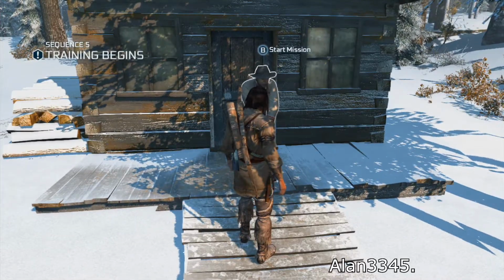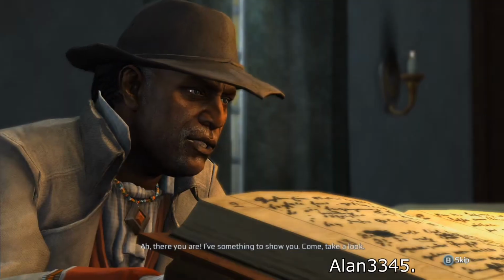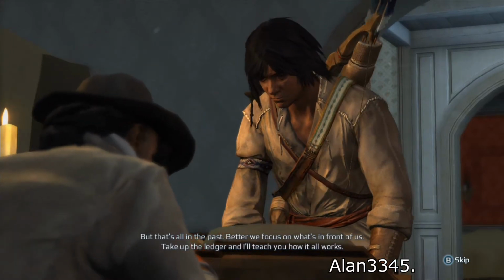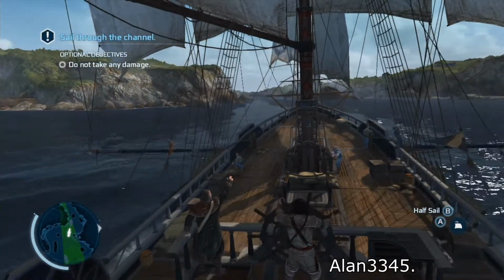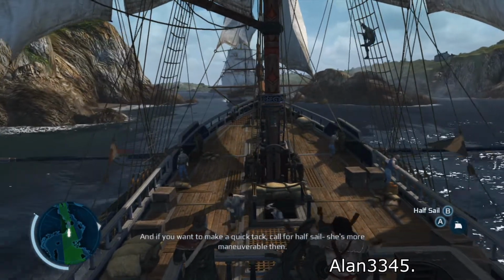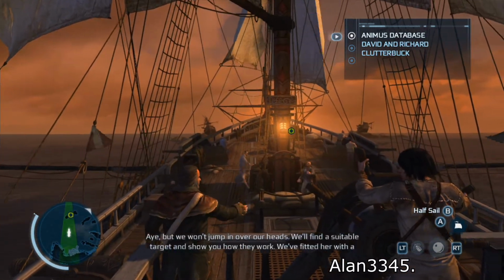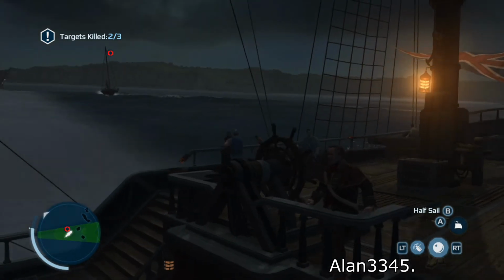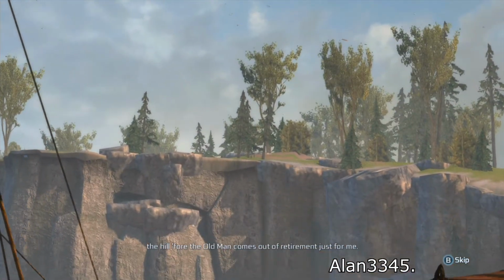21. AC3 Walkthrough - Training Begins + The Hard Way (Full Sync) [HD]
Mission 21: The Hard Way.
Full Sync Requirements:

- Do not take any damage.
- Successfully brace when attacked - 0/3.
- Use swivel guns to destroy ships - 0/2.

This is the twenty first part of my full sync walkthrough for Assassins Creed 3. We are  playing as Connor. He takes to the sea on our first naval mission (how awesome) :)